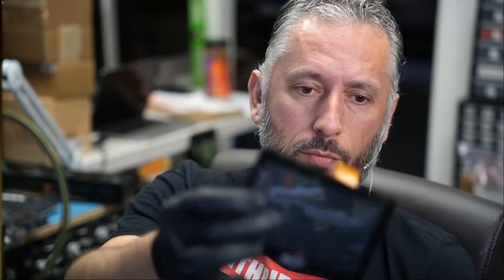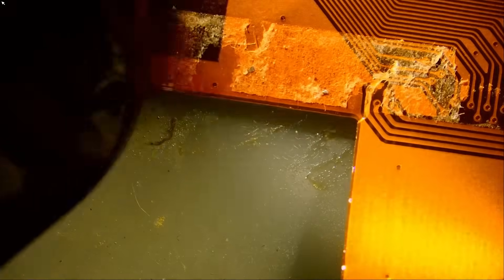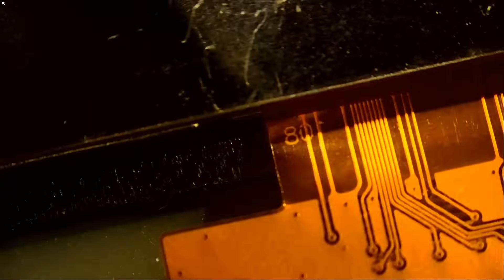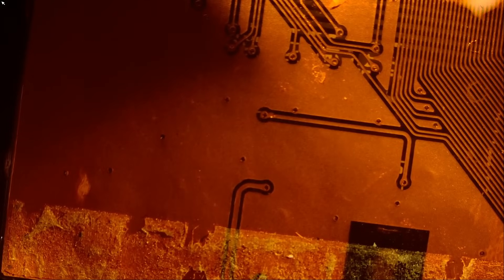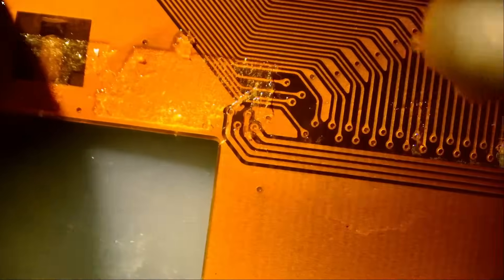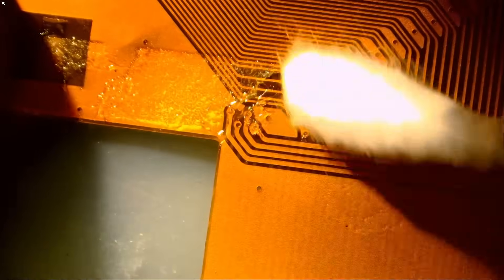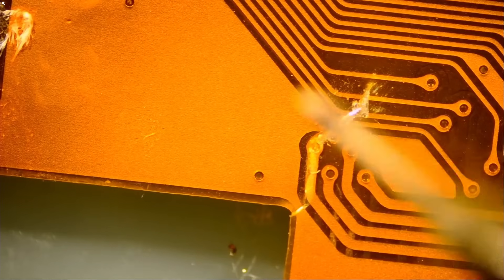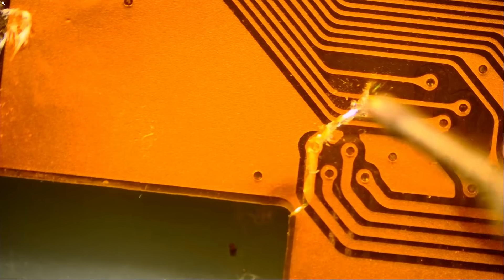Urgent Repair - Is this even Fixable. Ultra Thin Torn Flex Cable for SCT Tuner